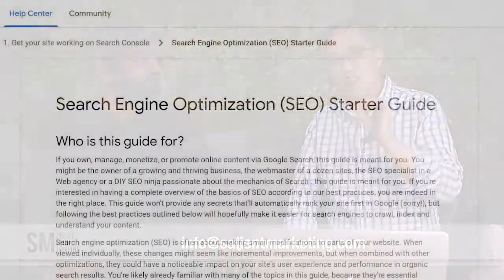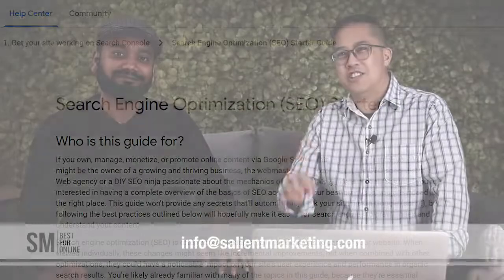SEO Expert Stephen Lau - Explains why it's important to LABEL IMAGES - Online Digital Marketing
Google encourages websites to post images and offers guidance on how to handle them.  Most importantly they want you to identify what is shown.  For instance, “Image 1” is not a good descriptor, but “Remodeled Kitchen Cabinets” is more explanatory.  It provides a context so the search engine knows what you are talking about.

Different industries may benefit more than others from the use of images on a website.

People do search by image.  In fact, it is one of the most popular methods.  In your Google My Business account, it will notify you which images are seen the most.  For example, if you are looking for a particular type of chair, you will probably choose to look in Google Images.

If you post a photo of a home furnishing, Google will assume it is a home furnishing, no matter what you name the image.  So, the more context you can deliver for posted images, the better you will be.  Name the picture with the relevant content.

Google recommends a site map for your images.  This is important if you have a number of images and a large website.  It makes it easy for the user to link between the verbal content and images.

Sometimes a site will use keyword stuffing on their images.  This is not advisable.  If you choose what the image stands for, you will give the user a more accurate result.

It is also good to put a comment in your image.  Be aware that there are rules around that process too.  Keep it short.  Too much information will only create confusion.  Overall, consider your strategy in naming your images and describing your images in the alt text.

The format of your images is critical.  Image size can slow down your website.  Speed of your website is an important factor in your search engine ranking.

If your image does not have much color, use a gif.  Complex colors means that you should use jpeg.  Transparency means you need to use a png.

When outlining your website, you should consider size and formatting of your images.  Resize if necessary so that it is only a few kilobytes.

It is important that you use images appropriately to enhance your website and draw customers.  There are strategies like indexing, naming and commenting.  Formatting and compression are also critical factors.

Transcript Link:
Title – Link
Related Articles:
Title - Link

Best for Online Digital Marketing

Shot On Location Salient Marketing
Produced by Ottawa Brands. Ottawabrands.com